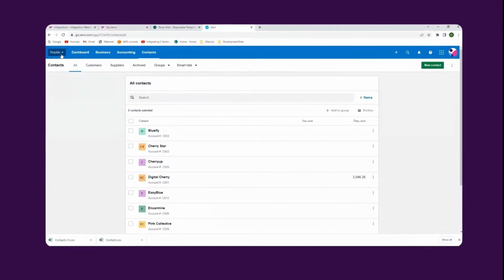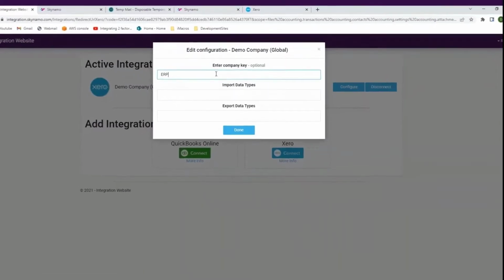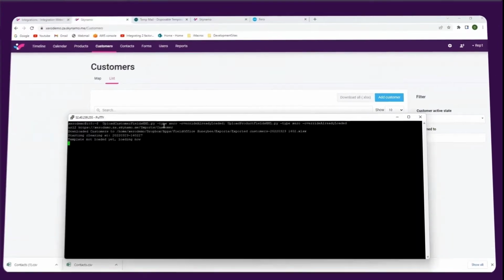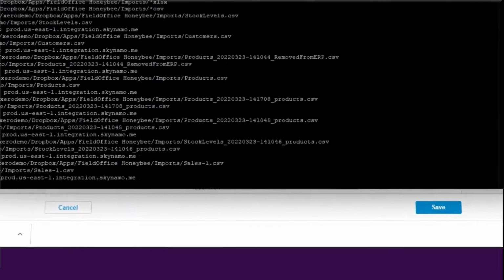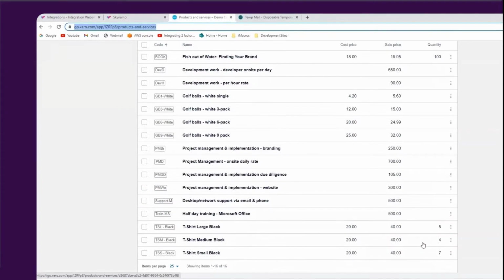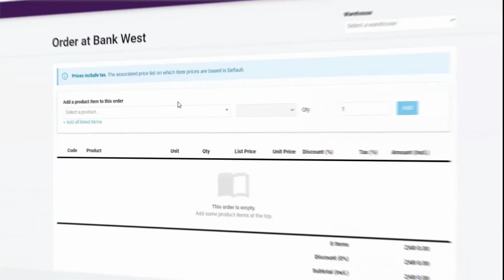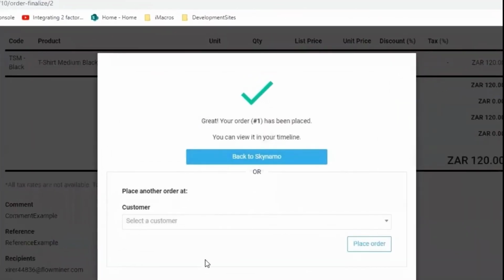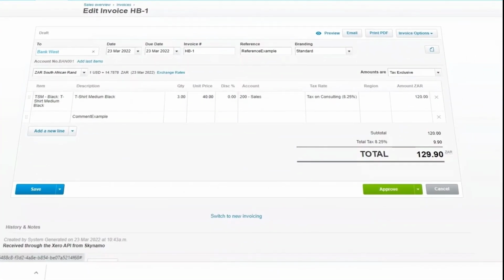Skynamo and Xero Integration Setup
Welcome to a short video overview on the seamless integration between Skynamo & Xero.

It has never been this easy to run a manufacturing, distribution or warehousing business.